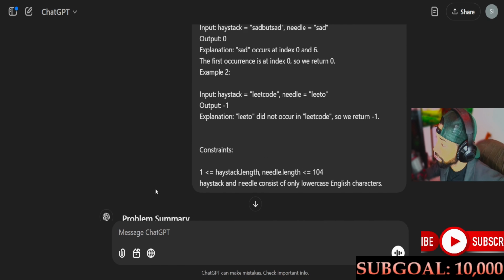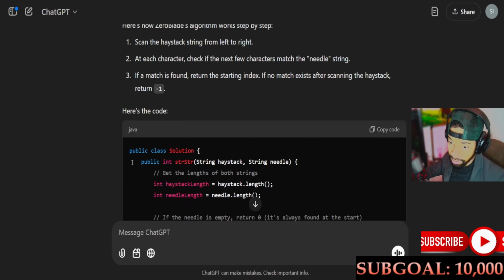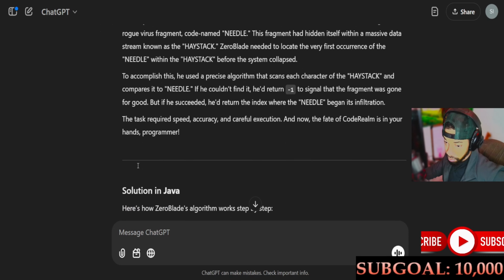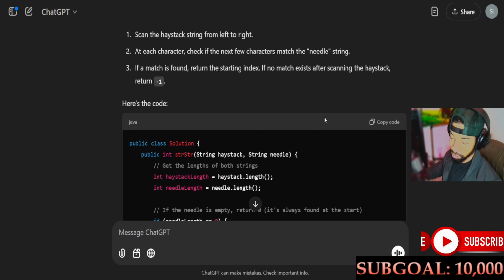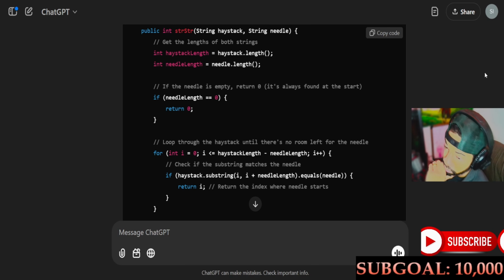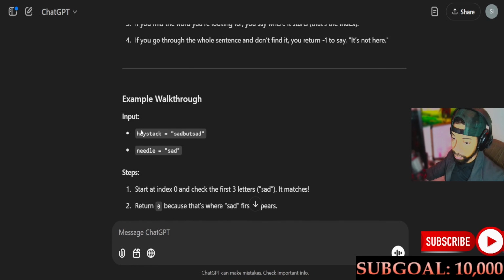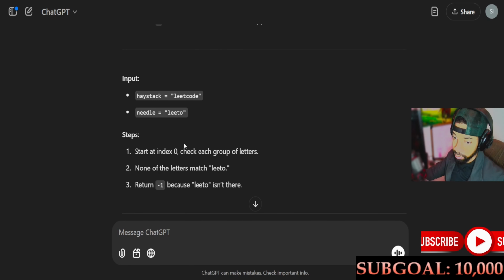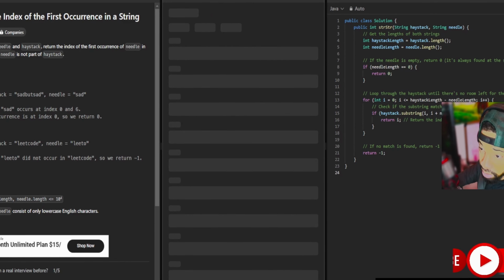LeetCode Find the Index of the First Occurrence in a String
Efficient data structure choices.
Step-by-step Java implementation.
Optimizing for coding interviews.
Let’s code our way to victory STORY TELLING STYLE!